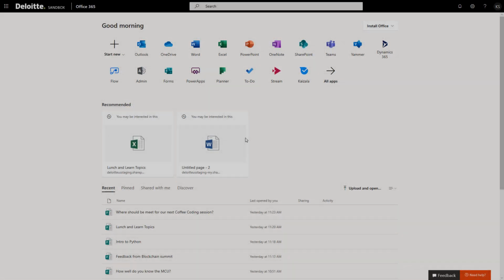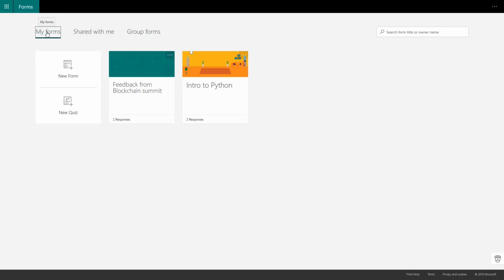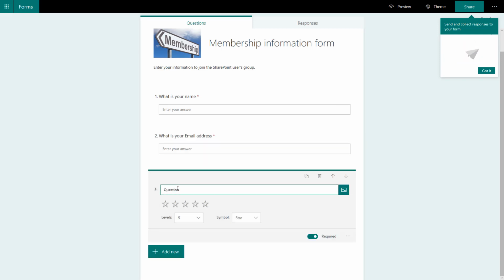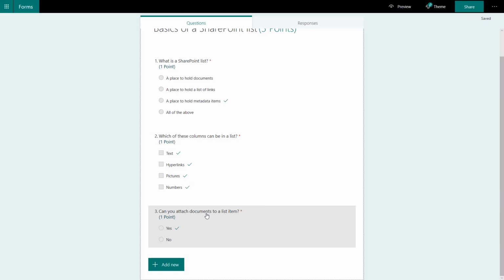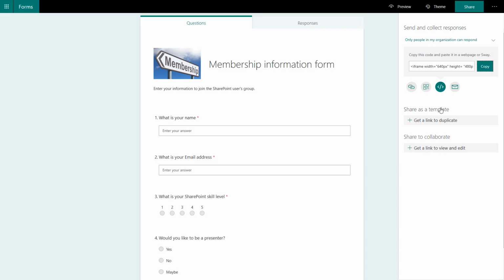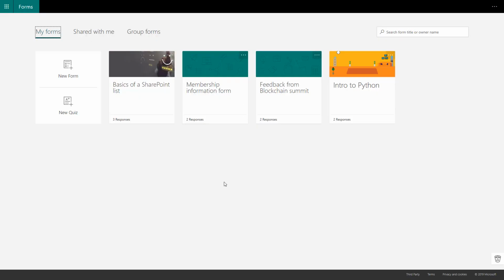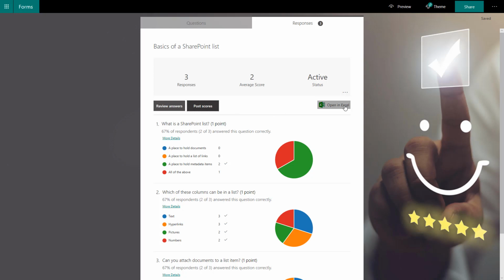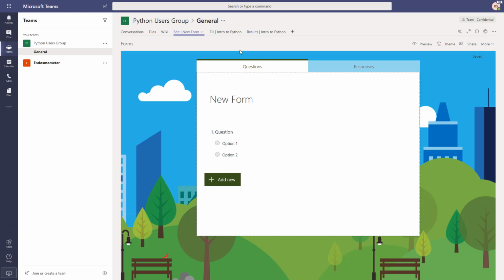Introduction to Microsoft Forms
This video is a demo/tutorial on the Microsoft Forms application. Microsoft Forms is a part of the Office 365 Suite of productivity and collaboration tools.

- Introduction to the Forms interface.
- How to create a Form and a Quiz
- How to share your Form
- Working with Response data
- Using Forms in Microsoft Teams

To work along with this video, you will need a subscription to Office 365.